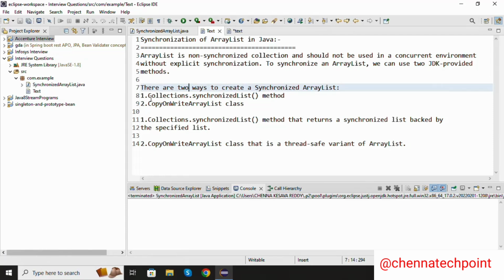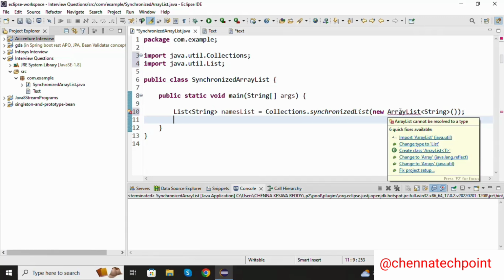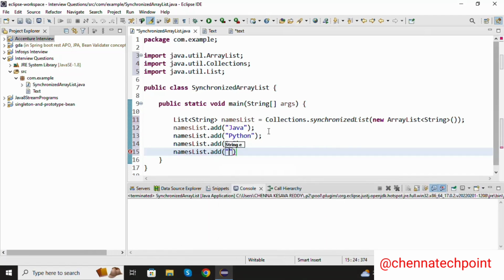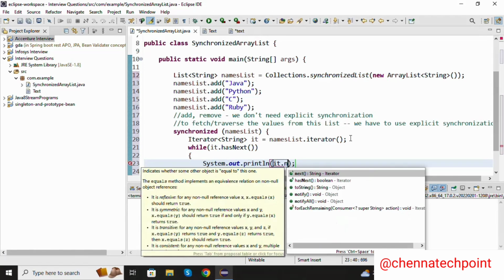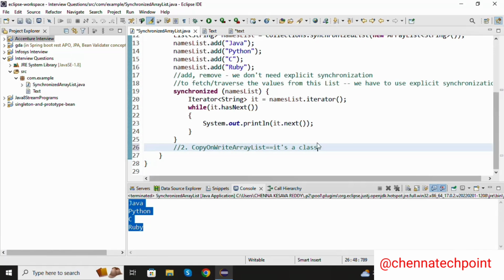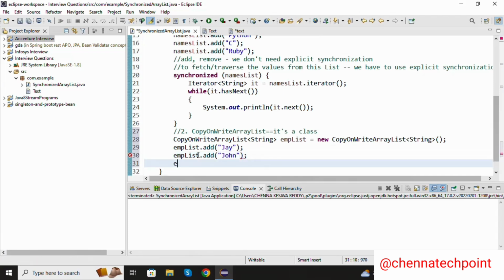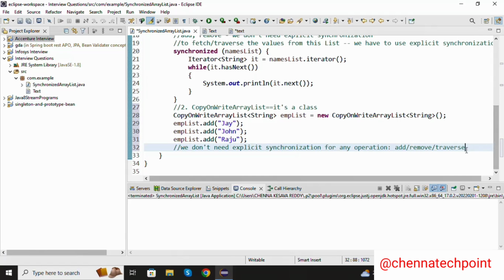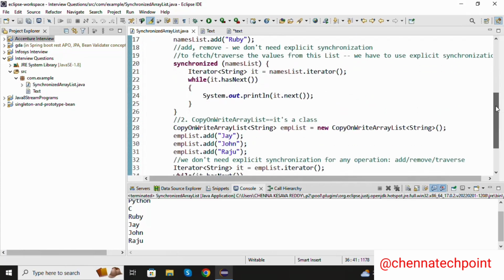How to Synchronize(Thread Safe) ArrayList in Java | What is CopyOnWriteArrayList class in Java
In this video, I have explained, How to synchronized ArrayList in Java | What is CopyOnWriteArrayList class in Java.